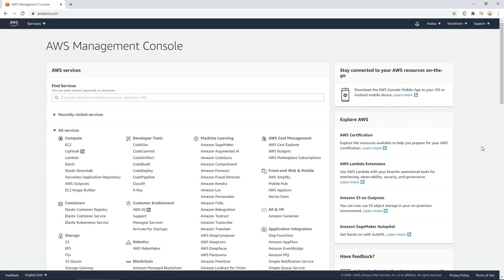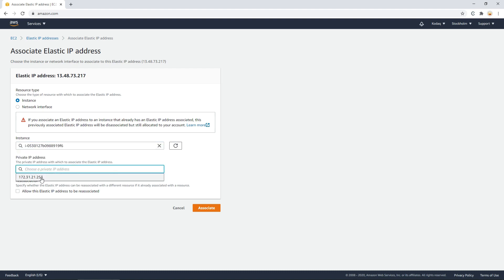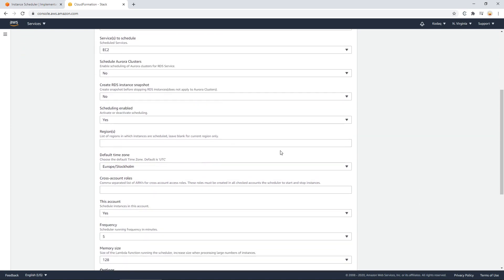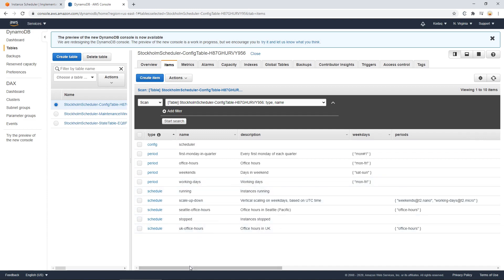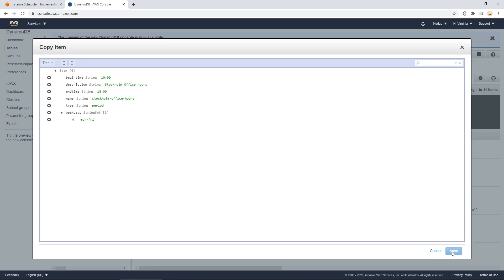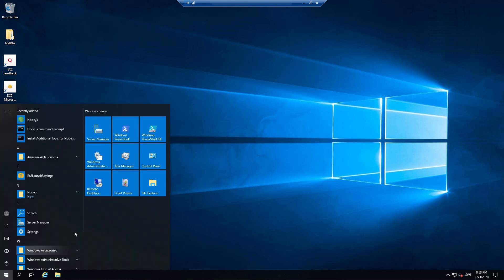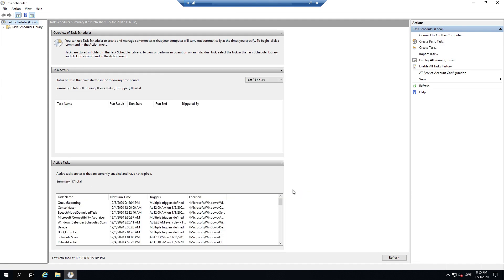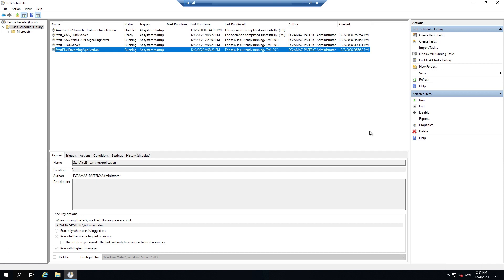8. Pixel Streaming - AWS Instance tips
In this tutorial I'm going through three very useful tools that you can use to optimize the cost and efficiency of a running a Pixel Streaming application on an AWS instance.

Edit 2021/09/29: How nice to see that these Tutorial Videos help people out!
I really wish to help everyone as much as possible but since I have a lot of work right now I can only direct you to Epic Games Support with their very talented Technical Artists who should be able to help you out with any questions you might have regarding Pixel Streaming.